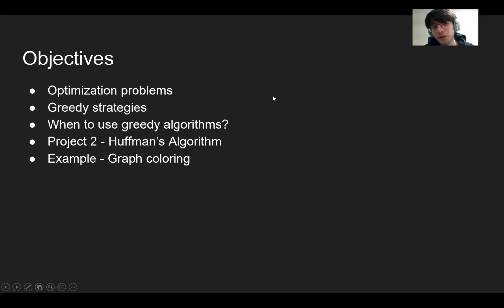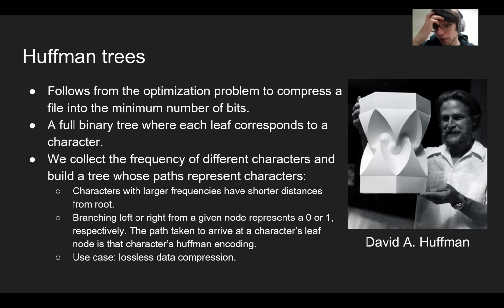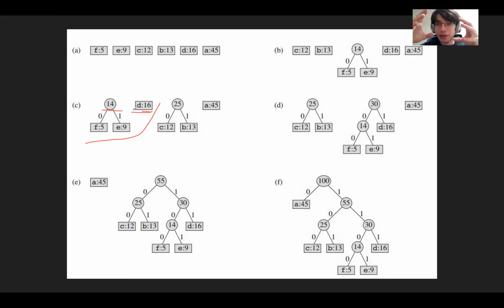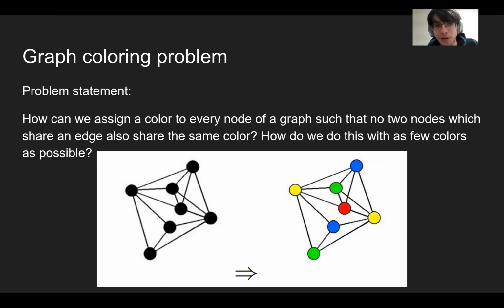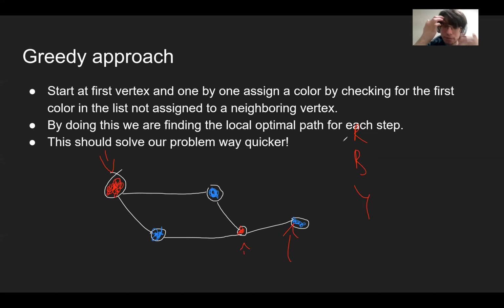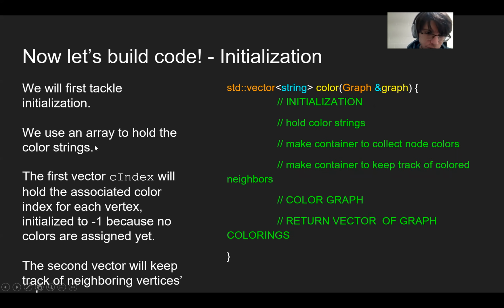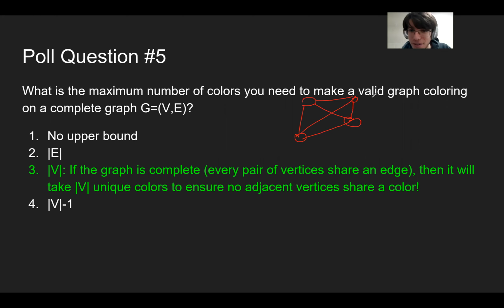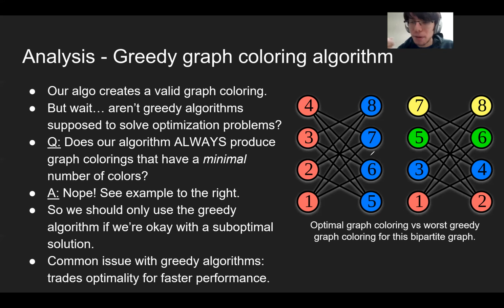COP3530 UF Fall 2021 Online Discussion 12 -- Greedy Algorithms